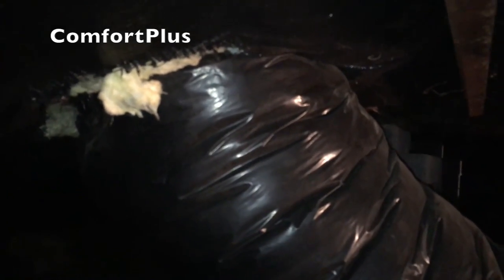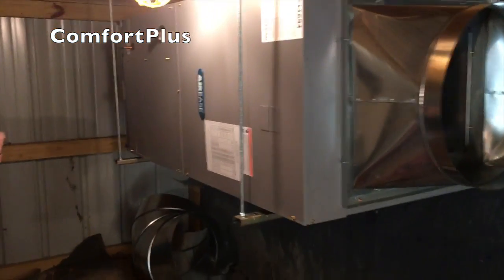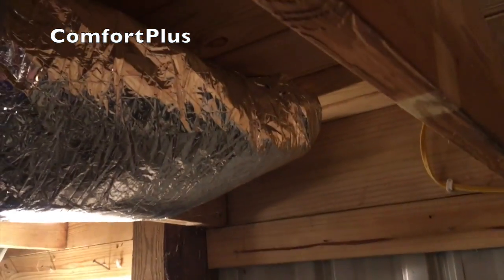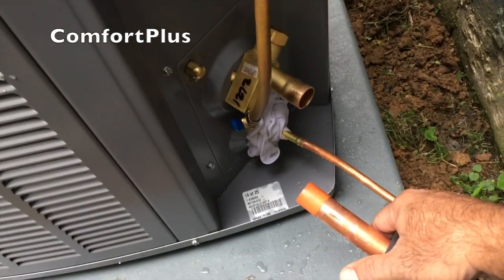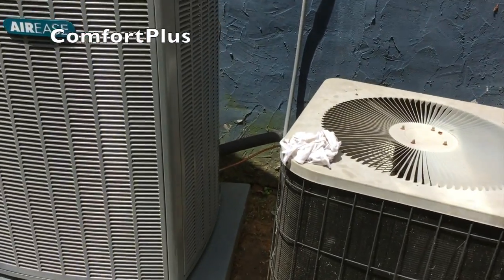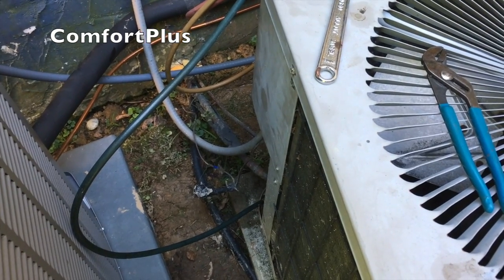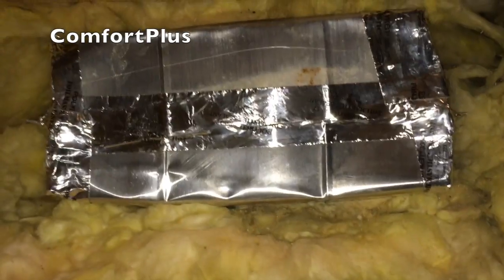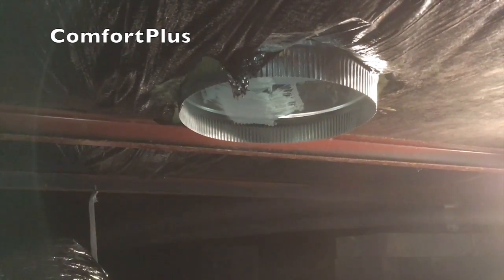Modular Home: Install a split-system heat pump with duct mods